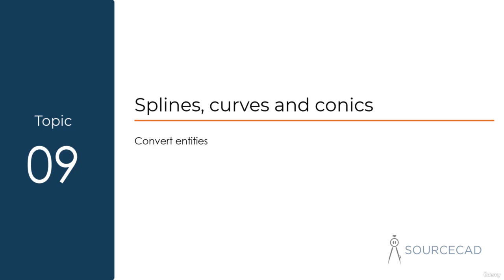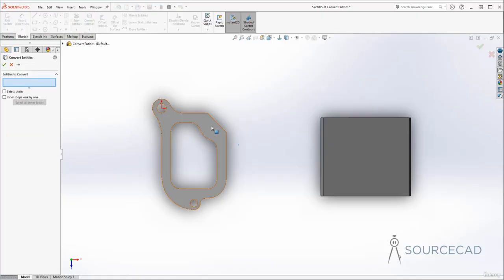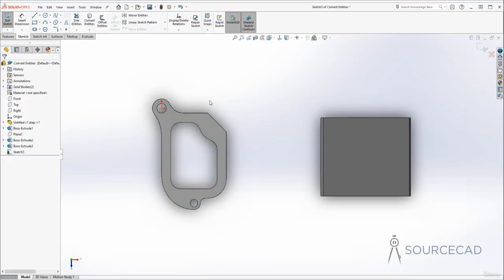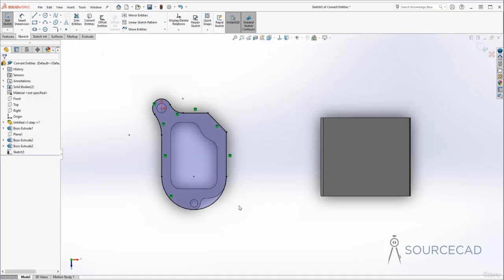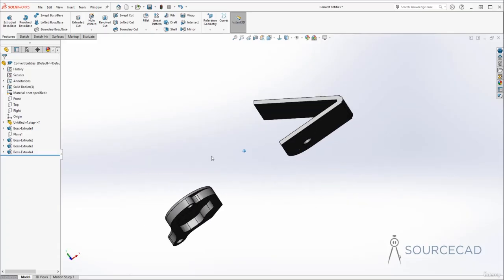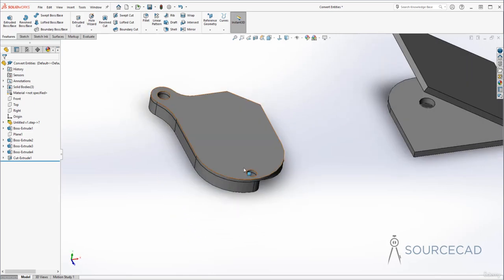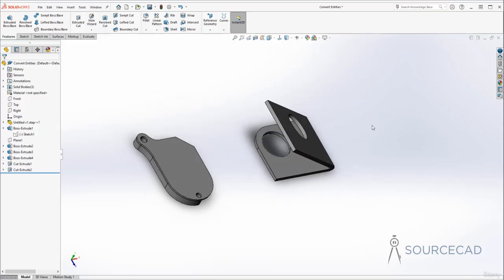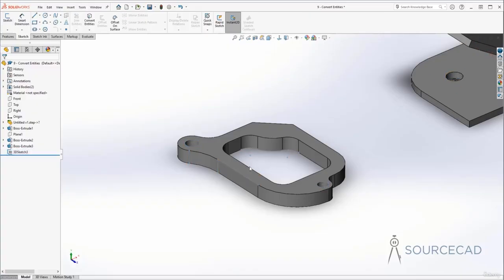009 Convert entities